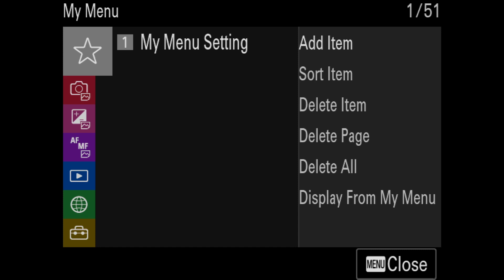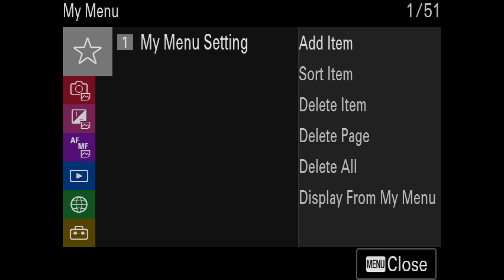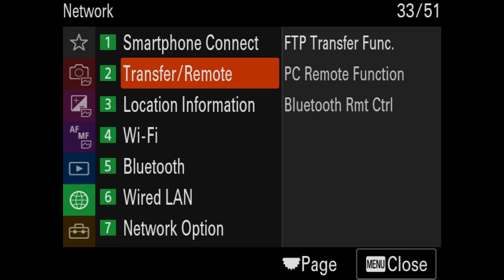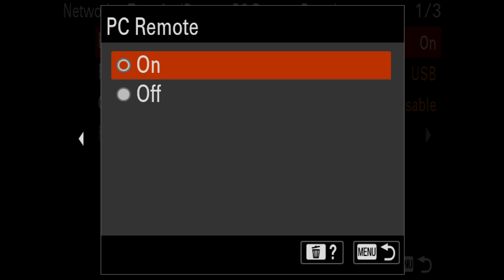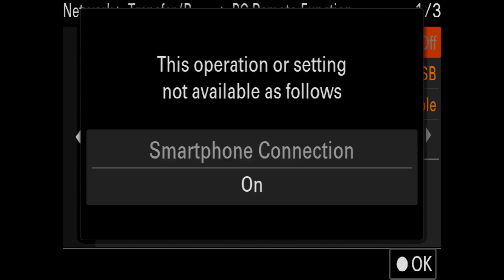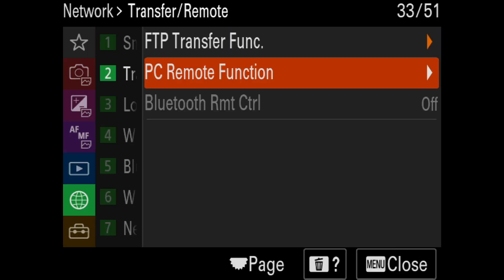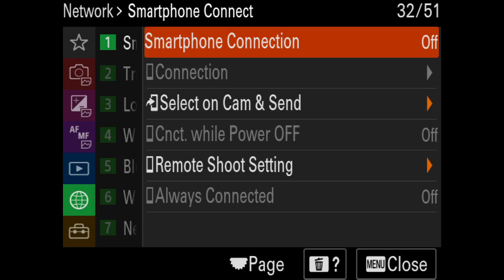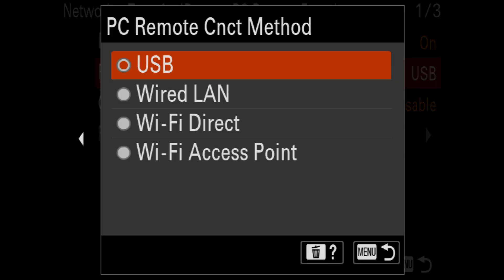Arsenal 2 - Sony A1 Setup Instructions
This video shows you how to set up your Sony A1 so you may use it with Arsenal 2.